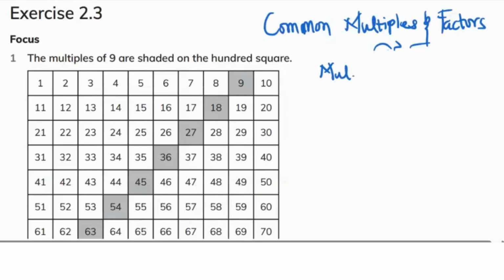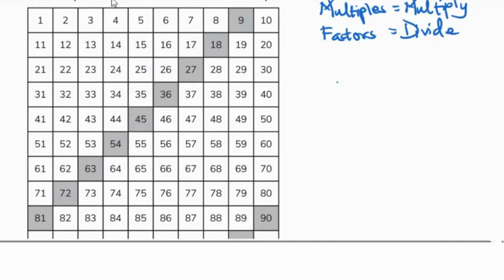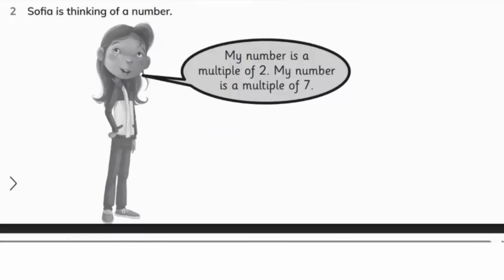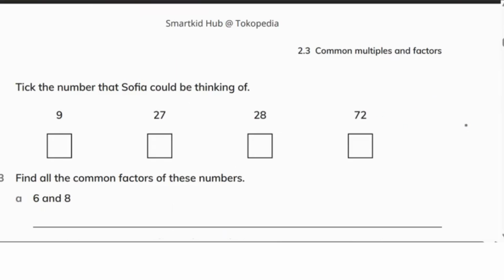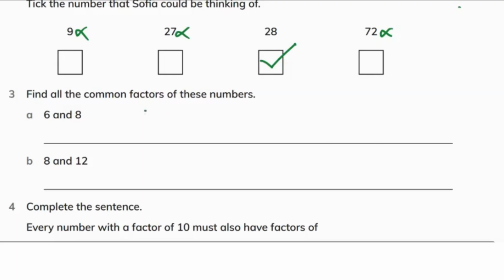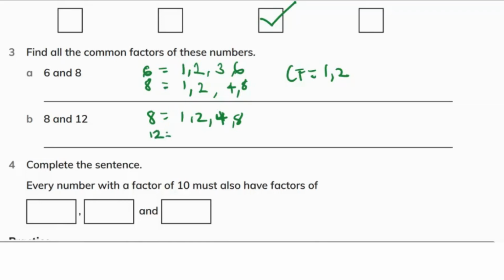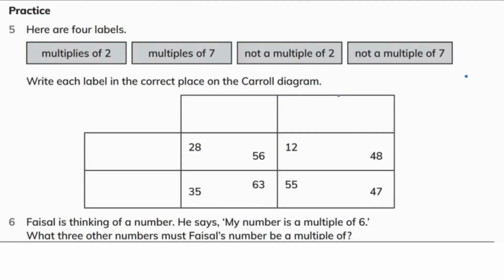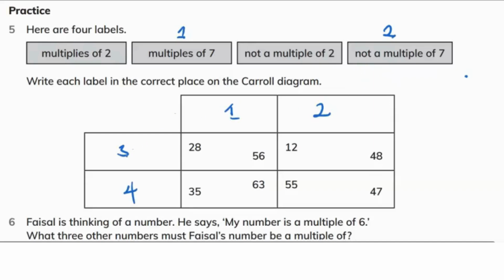Common Multiples and Factors, Understand Completely!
Welcome to Multiples vs. Factors with E-mperial Learning! Need help with "what are multiples and factors"? or what are Common Multiples and factors? You're in the right place!

Whether you're just starting out, or need a quick refresher, this is the video for you if you're looking for help with factors, multiples, common factors and common multiples. E-mperial Learning will go through multiples examples, factors examples, common multiples and factors examples and explain the difference between multiples and factors.

About Math with E-mperial Learning: This channel offers instructional videos that are directly aligned with math standards. Teachers, parents/guardians, and students from around the world have used this channel to help with math content in many different ways. All material is absolutely free.

Hopefully this video is what you're looking for when it comes to "what are multiples?", "what are factors?", "what are common multiples?", "what are common factors?"